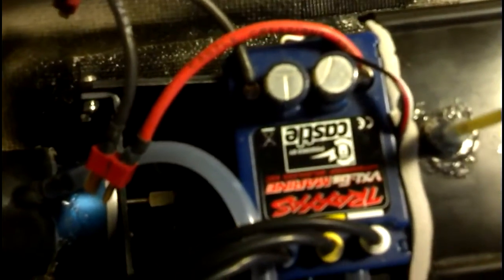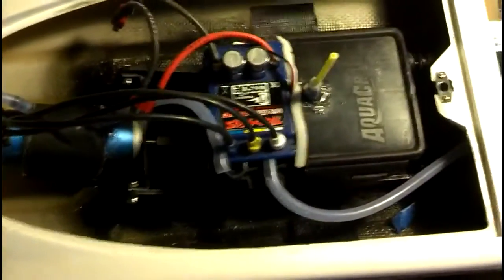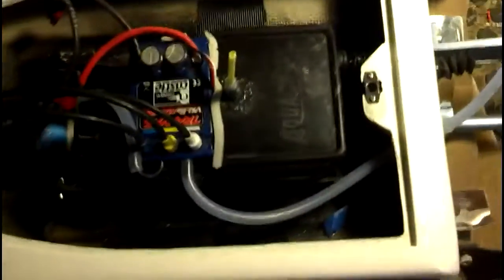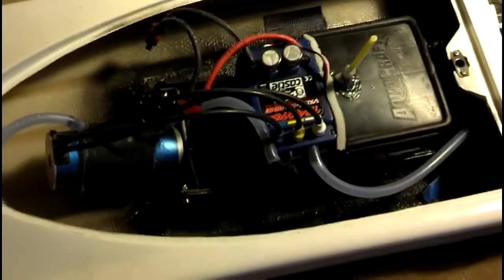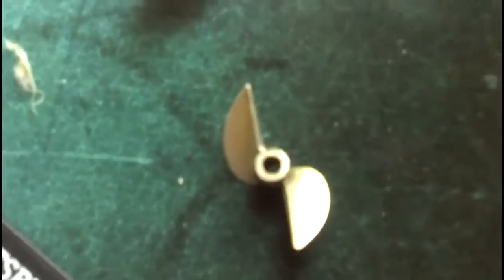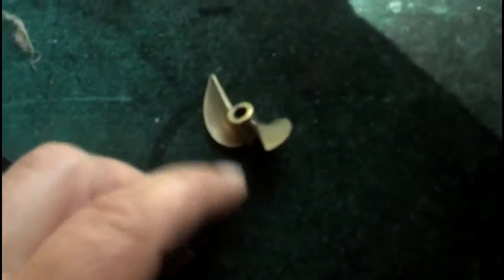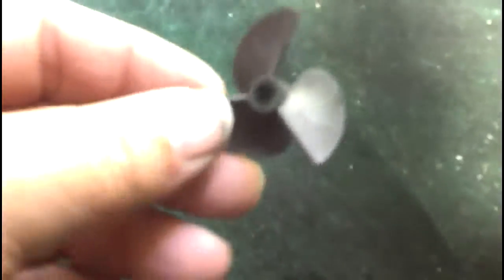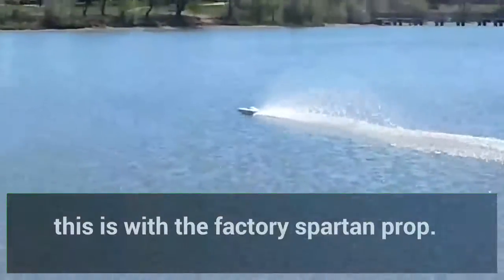Aquacraft supervee27 upgrades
Running 4s lipo may try 6s lipo next week.. I'm open to suggestions..!!